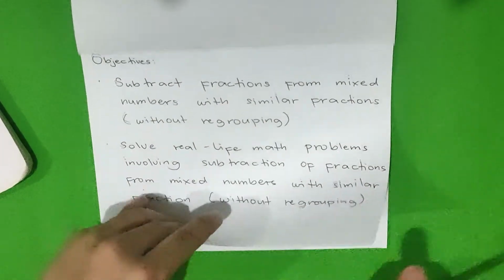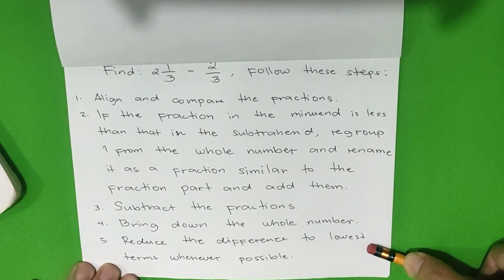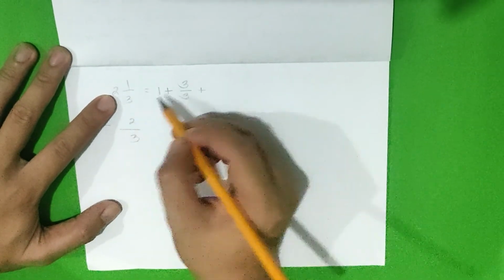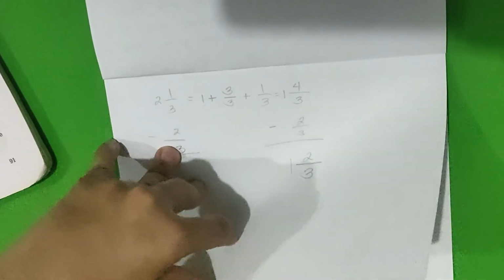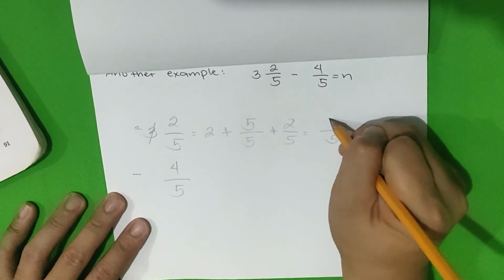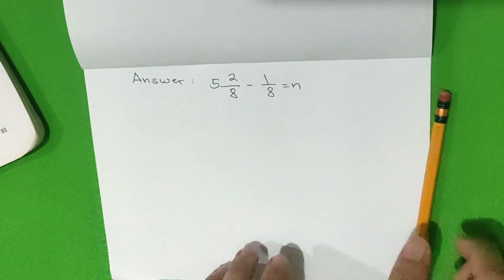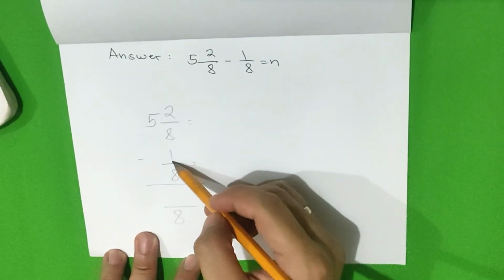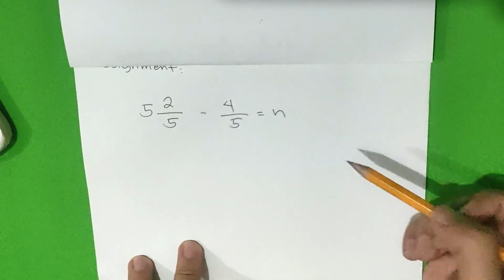Subtracting Fractions from Mixed Number with Similar Fractions